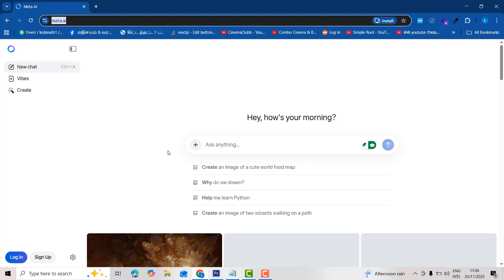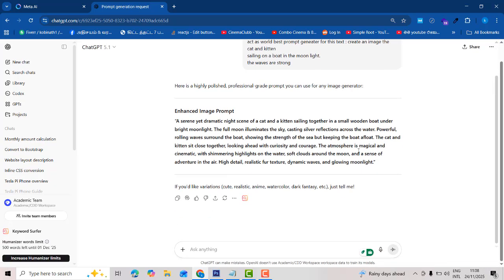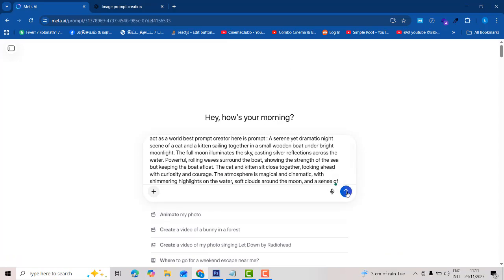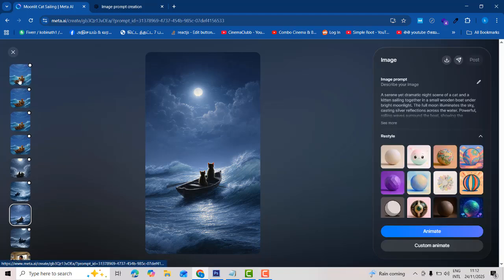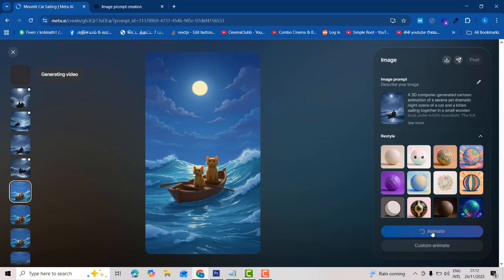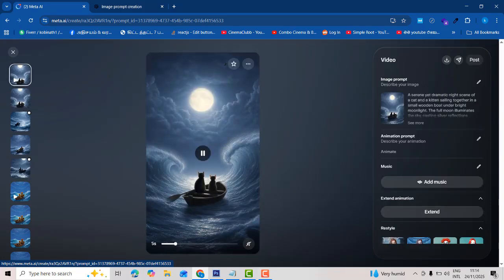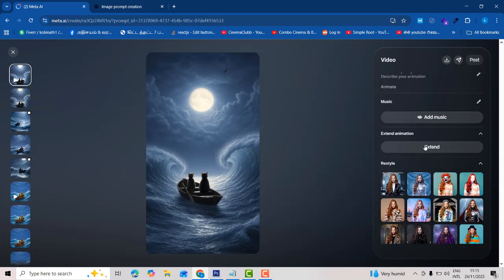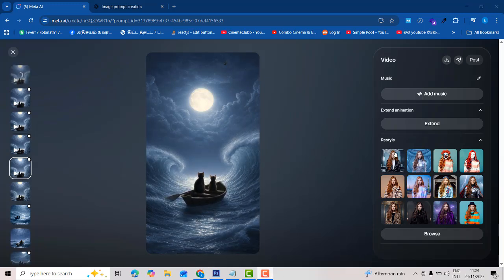Best FREE AI Tools for Video Creation – No Skills Needed!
Looking to create stunning videos without spending money? In this video, I’ll show you the best free AI tools for video creation that anyone can use—whether you’re a beginner, content creator, student, or business owner. These tools make video editing, scripting, generating visuals, and producing high-quality videos easier than ever.

You’ll discover powerful AI video creation free platforms that help you make professional videos in minutes. No expensive software. No complicated editing. Just simple, smart, and fast AI video creation tools that do the hard work for you.

 Whether you want to make YouTube videos, social media content, ads, tutorials, or business promos, these AI video tools will save you time and boost your creativity.